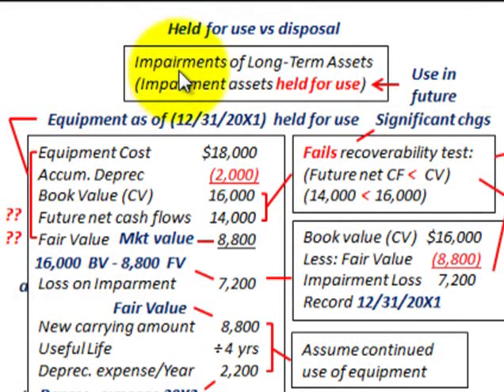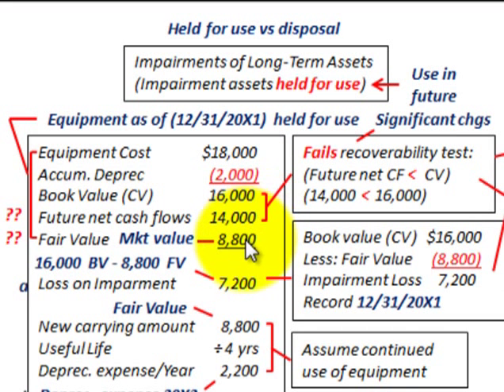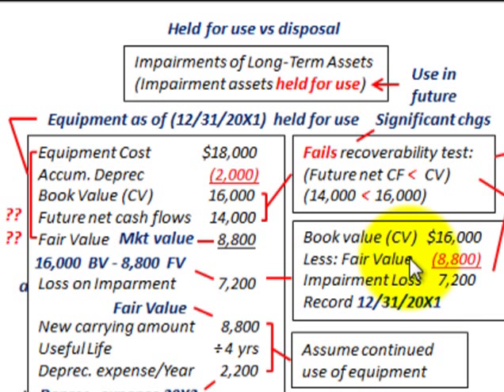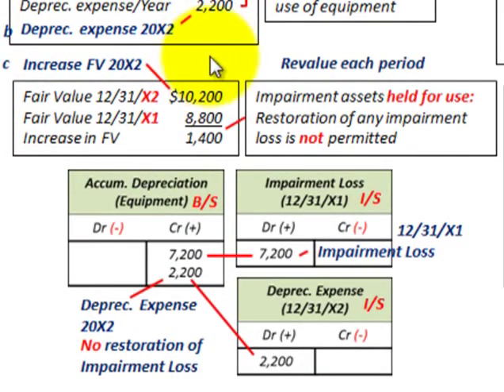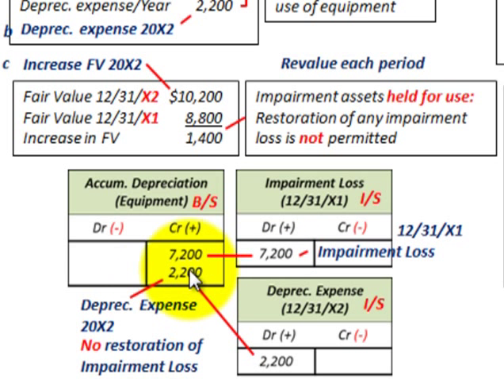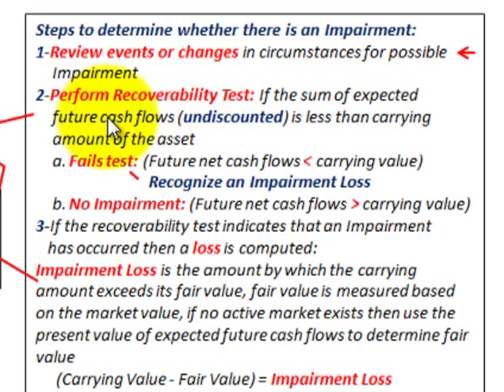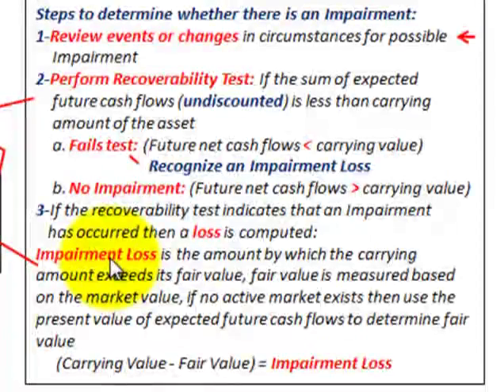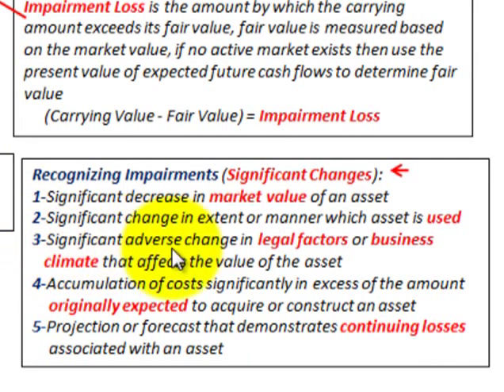Impairment Loss Accounting (Impairment Of Long Term Assets Held For Future Use)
Accounting for an impairment of long term assets held for future use, steps to determine whether there is an Impairment,1-Review events or changes in circumstances for possible Impairment, 2-Perform Recoverability Test: If the sum of expected future cash flows (undiscounted) is less than carrying amount of the asset, a. Fails test  (Future net cash flows less than carrying value) Recognize an Impairment Loss, b. No Impairment: (Future net cash flows greater than carrying value, 3-If the recoverability test indicates that an Impairment  has occurred then a loss is computed: Impairment Loss is the amount by which the carrying amount exceeds its fair value, fair value is measured based on the market value, if no active market exists then use the present value of expected future cash flows to determine fair value (Carrying Value - Fair Value) = Impairment Loss, Impairment assets held for use: Restoration of any impairment loss is not permitted, based on a new carrying amount and the estimated remaining useful life a depreciated amount per year is calculated, the depreciation expense is recorded and the impairment loss is recognized on the income statement, detailed calculations and accounting by Allen Mursau